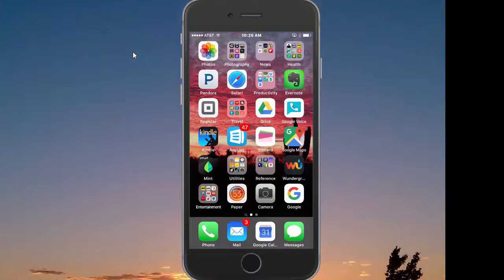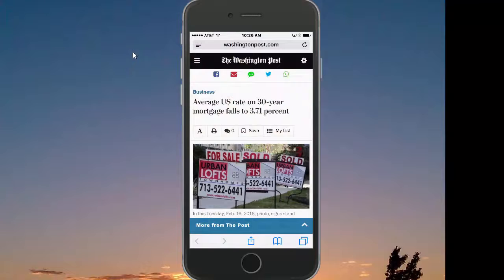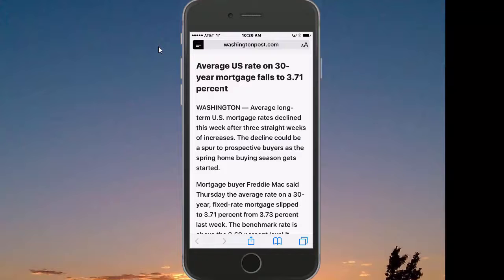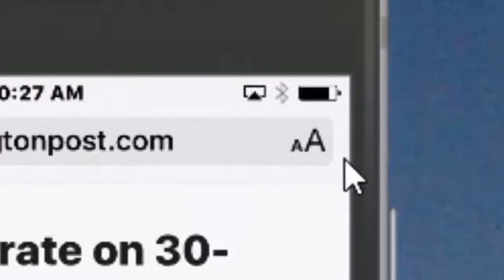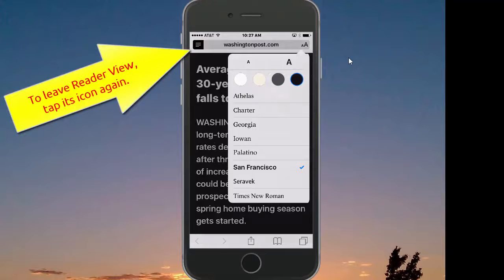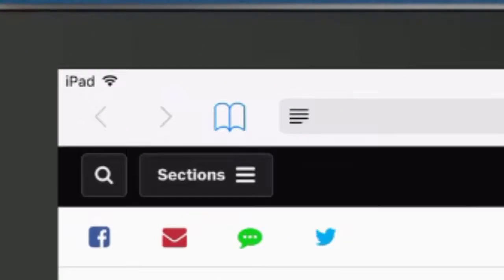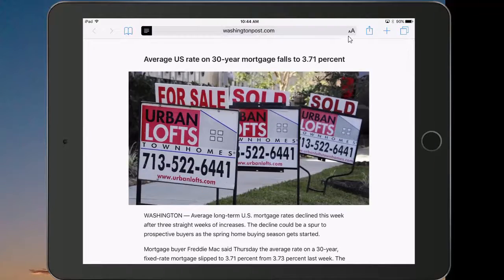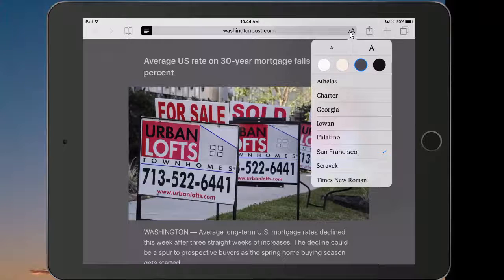Use iPhone and iPad Reader View in Safari to make reading easier!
Safari's reader view on iPads and iPhones make reading articles even easier...learn how to use it in this video!